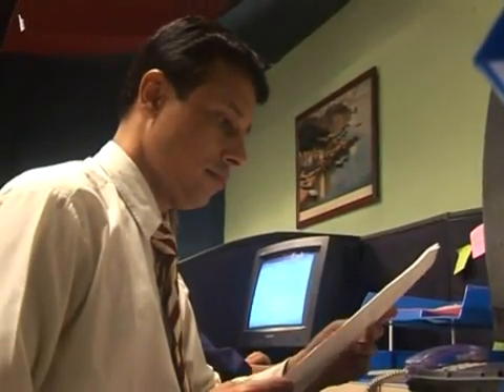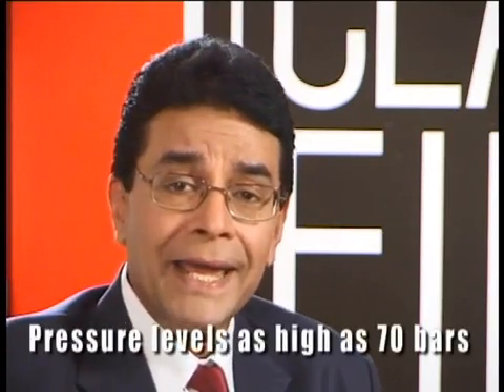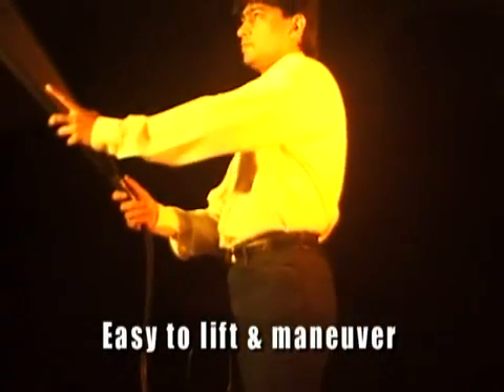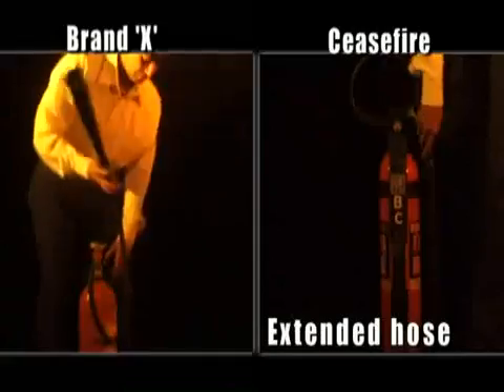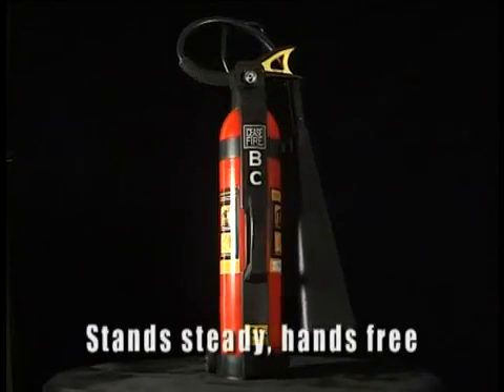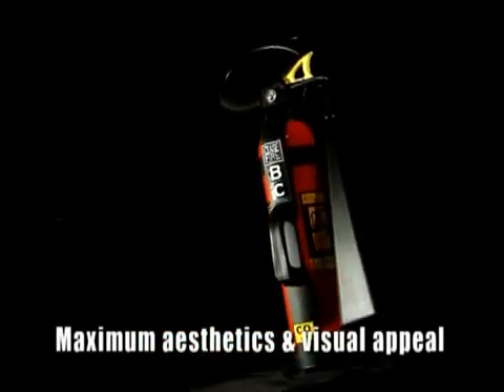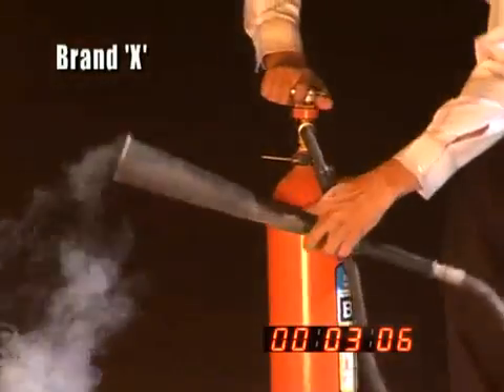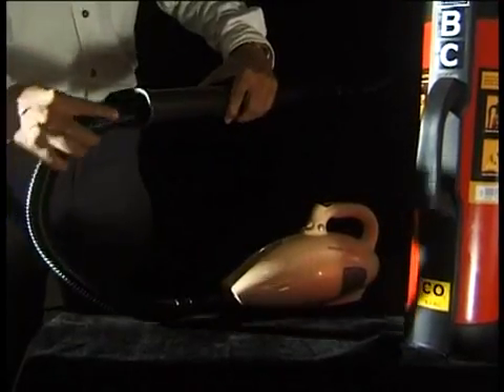Ceasefire Fire Extinguisher CO2 Type, Carbon Di Oxide Fire Extinguisher,Stops fire in seconds.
CO2 Extinguishers may be extremely efficient against fires involving flammable liquids such as petrol and oil (Class B), and flammable gases like natural gas (Class C) but they are extremely heavy to carry. However Ceasefire's design team studied the problem and came up with a solution. Here, Ceasefire shares the secrets behind the design of its highly portable Co2 extinguisher and the reason why it's essential to purchase fire equipment from a trusted source.